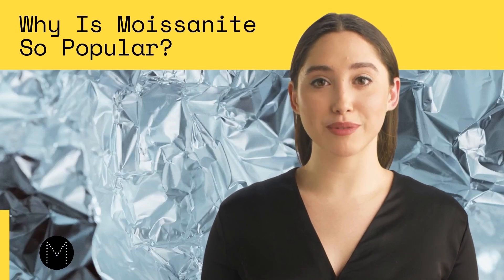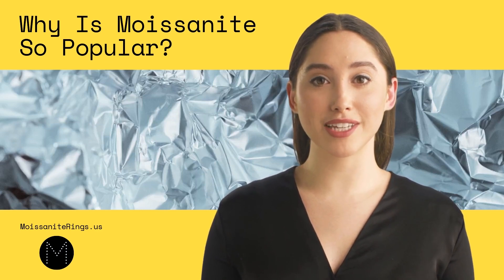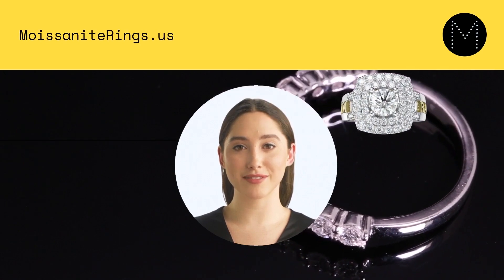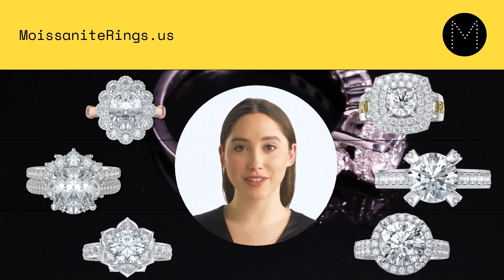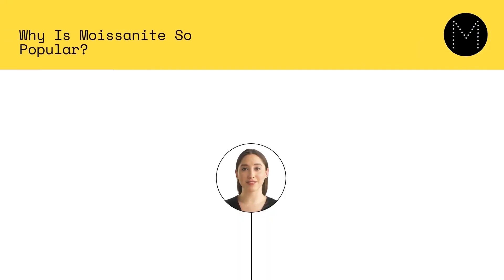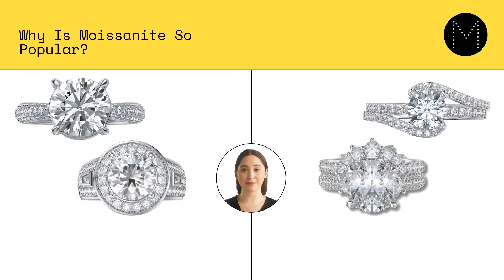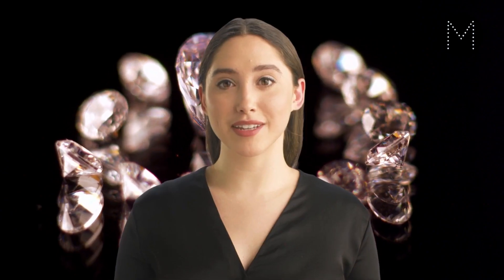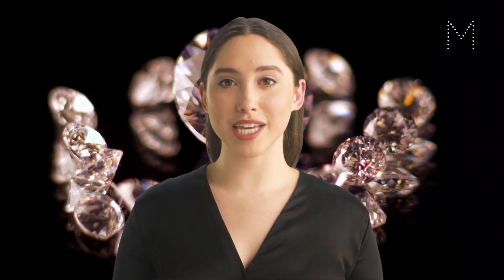Why Is Moissanite So Popular? - Moissanite Engagement Rings - MoissaniteRings.US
Why Is Moissanite So Popular?

Moissanite is a gemstone made from silicon carbide. It was first discovered in 1893 by a French scientist who found tiny crystals of silicon carbide in a meteorite crater. At the time, it was thought to be a diamond, but further analysis revealed that it was a new mineral. Today, moissanite is produced in a lab setting using advanced techniques, and it is carefully crafted to have the same physical and optical properties as a diamond.

One of the main reasons why moissanite is so popular is its affordability. Diamonds are known for their rarity and high price point, but moissanite is much more affordable. A 1-carat diamond can cost anywhere from $1,000 to over $15,000, while a 1-carat moissanite can cost as little as $100 to $400. This means that moissanite offers significant cost savings over diamonds, making it an appealing choice for those who want a high-quality gemstone at a more affordable price.

In addition to its lower price point, moissanite also has other financial benefits. For example, it is less expensive to insure and maintain, and it may hold its value better over time.

Another reason why moissanite is so popular is its physical and optical properties. Moissanite has a high refractive index, which measures how much a gemstone bends light as it passes through it. A high refractive index can create a more brilliant and sparkling appearance. Moissanite has a refractive index that is even higher than that of a diamond, which means it has a particularly unique sparkle and fire. In addition, moissanite is cut and polished like a diamond and has equal clarity and brilliance. As a result, it can be challenging to distinguish from diamonds without close examination, making it a popular choice for those who want the look of a diamond without a high price tag.

Finally, moissanite is a socially responsible choice because it is lab-grown and does not contribute to the environmental and social issues associated with diamond mining. This makes it an appealing option for those who want to make a conscious choice when buying jewelry.

In conclusion, moissanite is a gemstone that is gaining popularity due to its affordability, physical and optical properties, and status as a socially responsible choice. It is a great alternative to diamonds for those who want the look of a diamond at a lower price point.